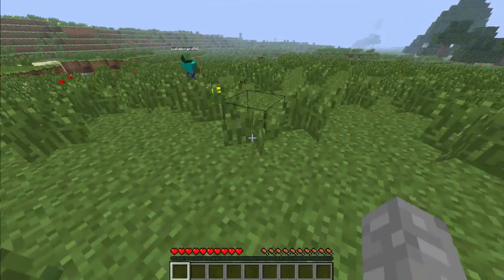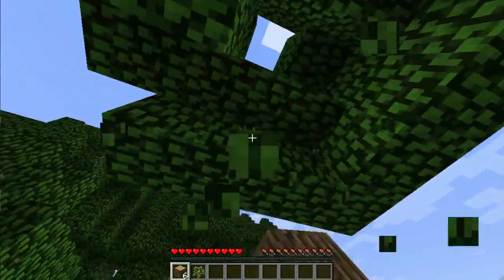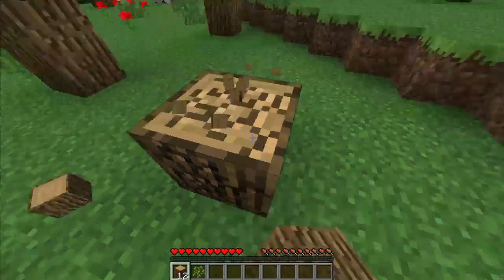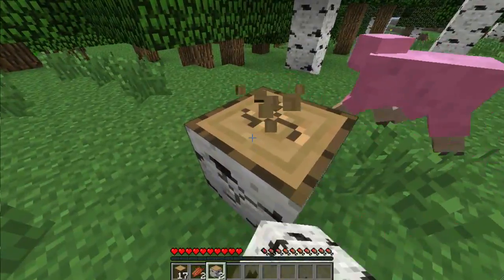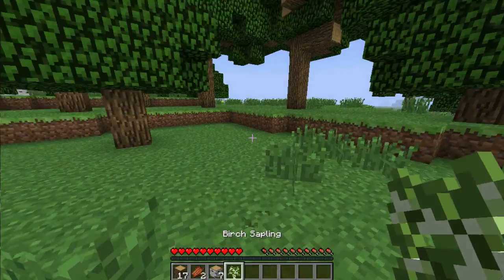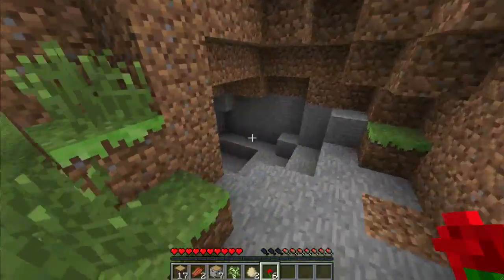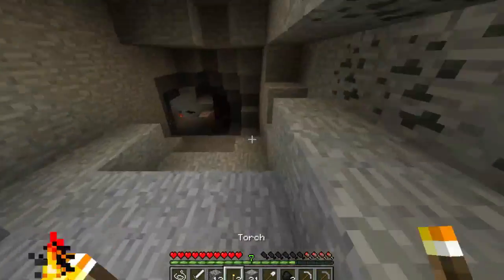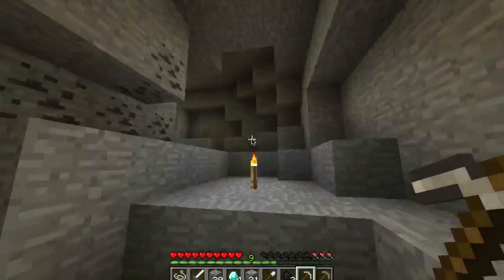WakeSMP- #1- A New Beginning(+application information)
we see the new WakeSMP server and i tell you how you can apply.